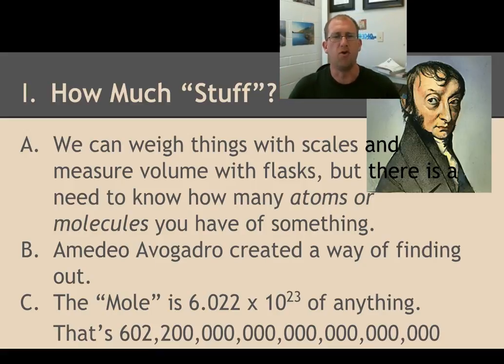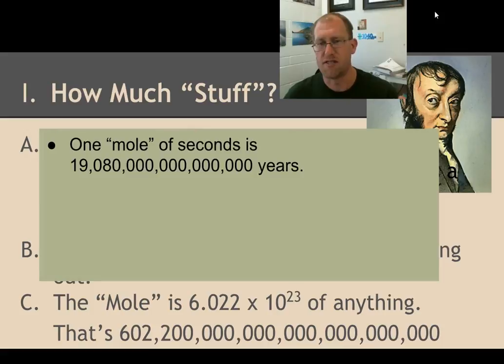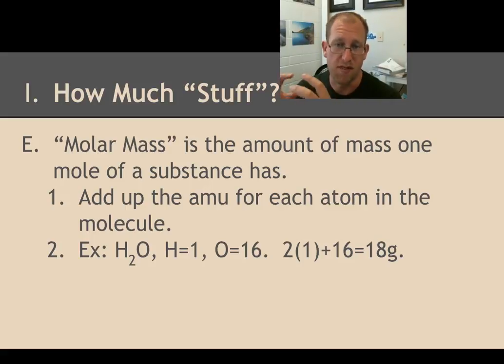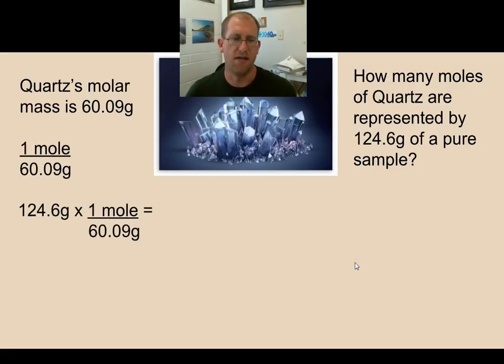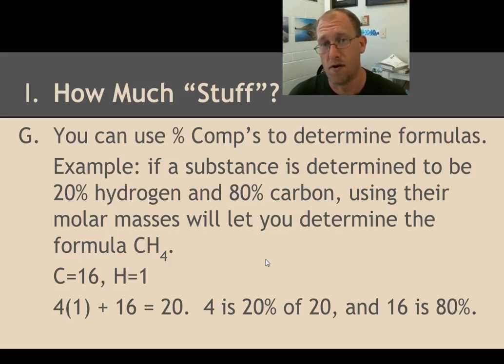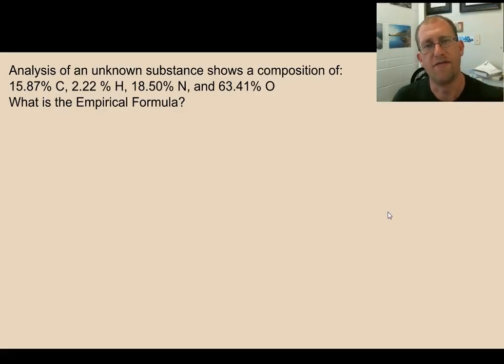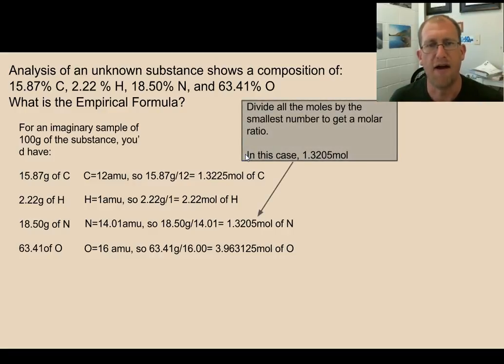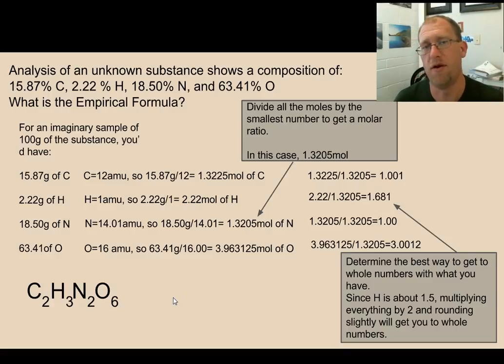Avogaro's Number and the Mole CCCS Flipped Chemistry #13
We introduce the concept of the mole and Avogadro's number.  Example problems are given demonstrating how to use the mole to calculate molar mass, % composition, and determine the number of atoms based on the weight of a sample.